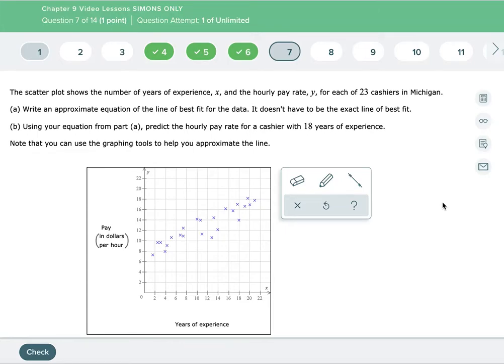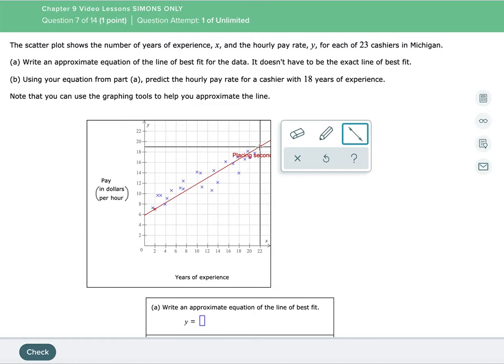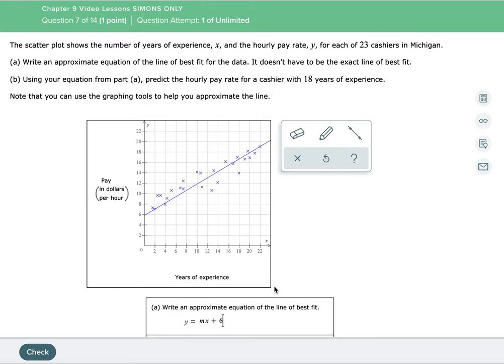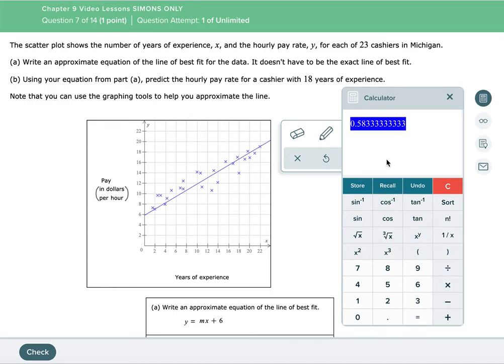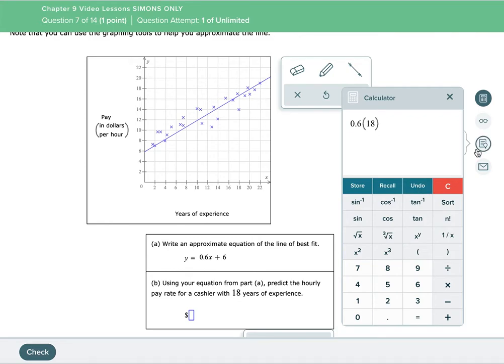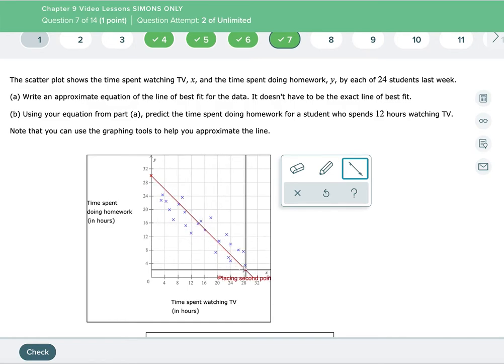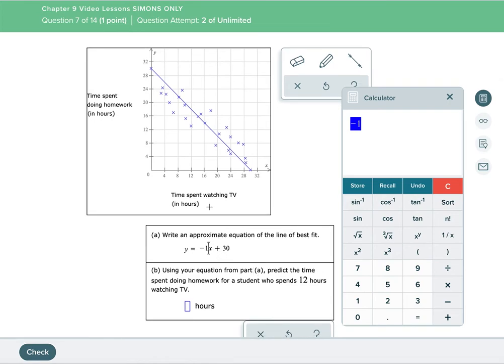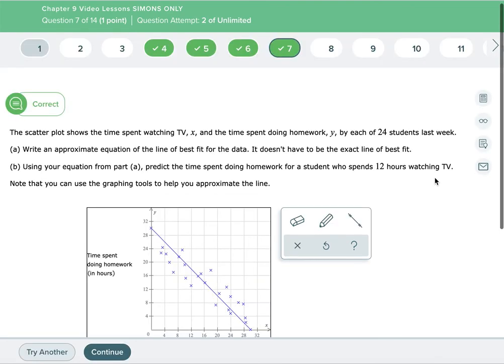Approximating the Equation of a Line of Best Fit and Making Predictions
Topic in ALEKS's Integrated Math 3 Course